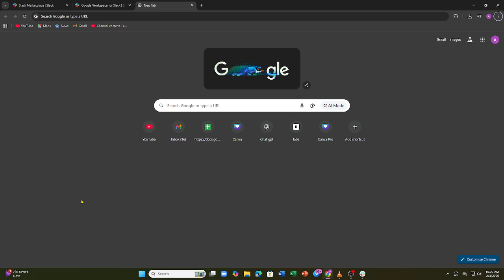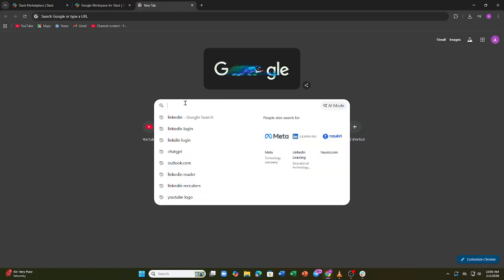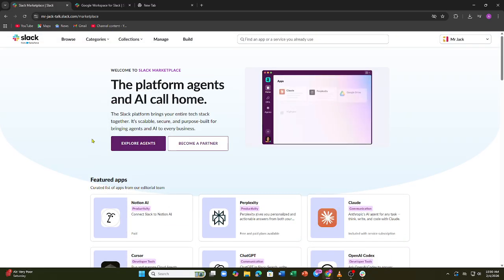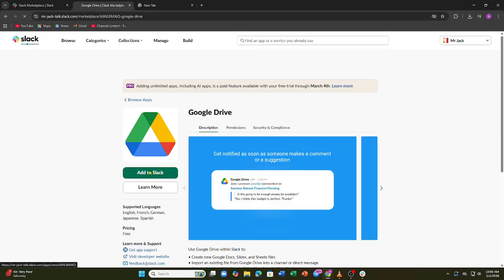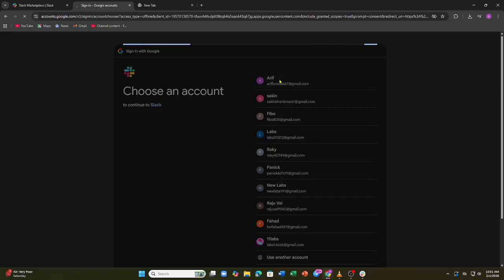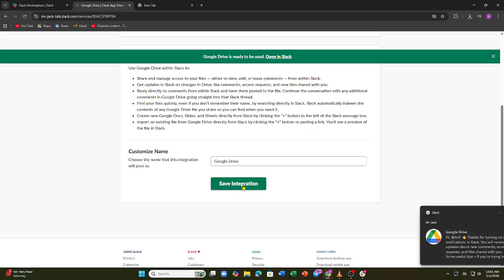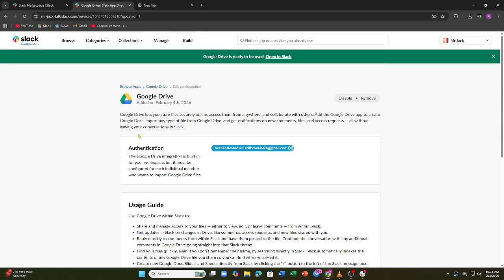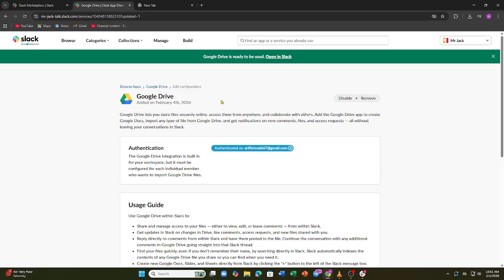How to Fix Slack Google Drive Integration Not Working 2026 Full Guide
Learn how to fix Slack Google Drive integration not working with this complete 2026 step-by-step guide. This tutorial explains common issues like permission errors, authentication failures, and app conflicts that prevent Slack from connecting to Google Drive. You’ll also learn effective solutions to restore integration, manage file sharing, and ensure smooth collaboration between Slack and Google Drive. Perfect for Slack users, workspace admins, and IT professionals managing document workflows.